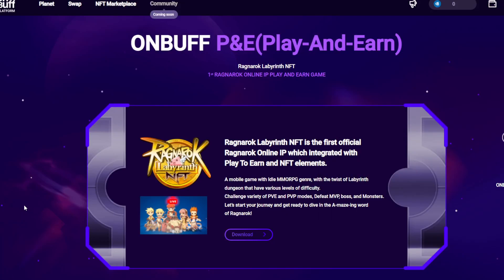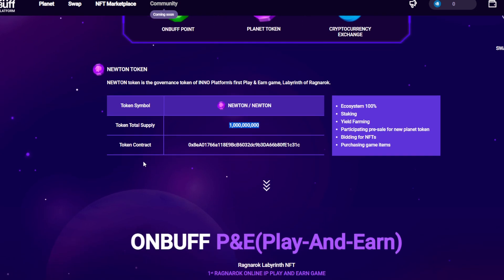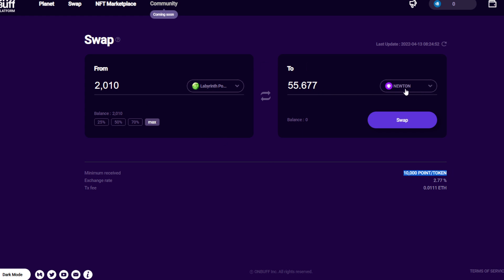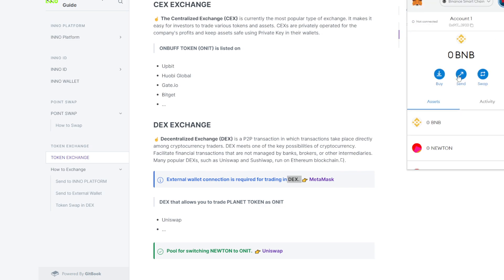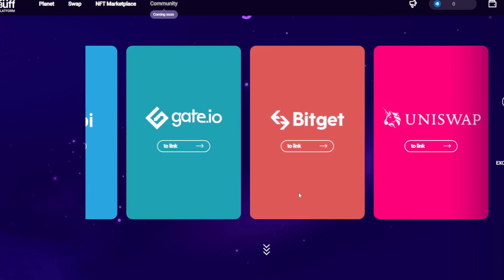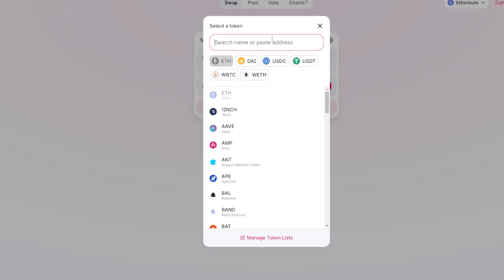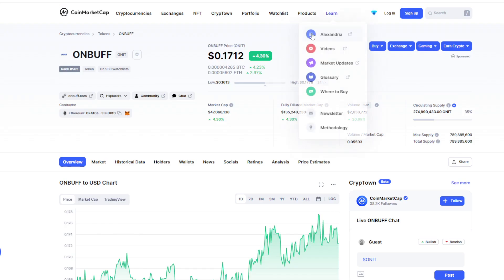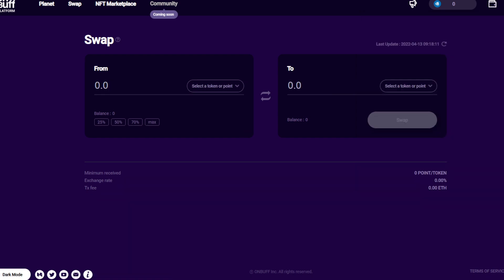Ragnarok Labyrinth NFT Connect Wallet & Token Reviews